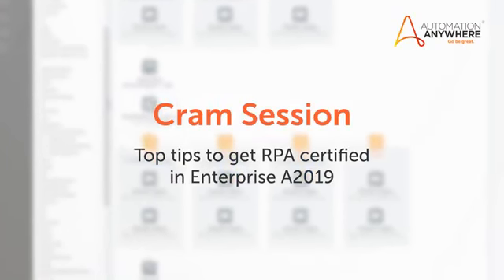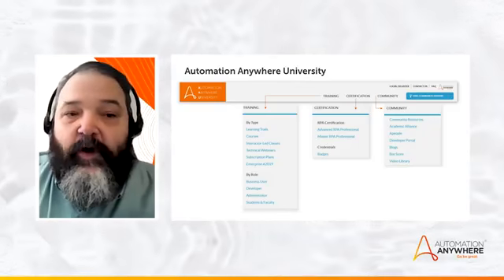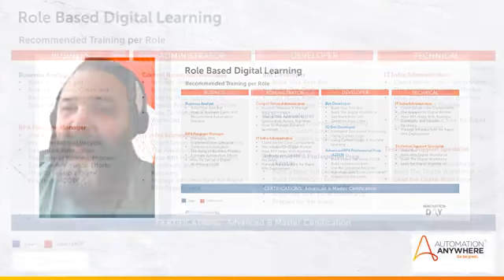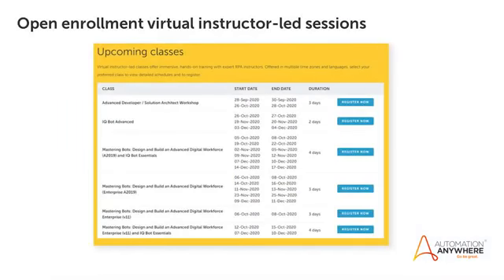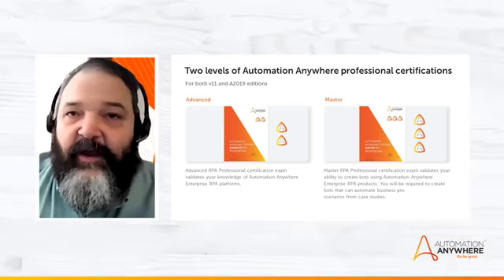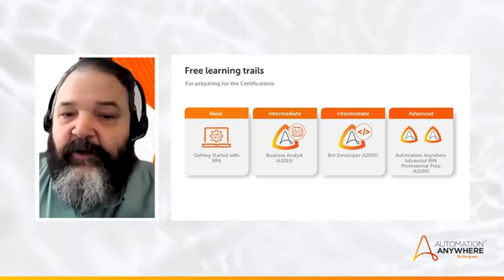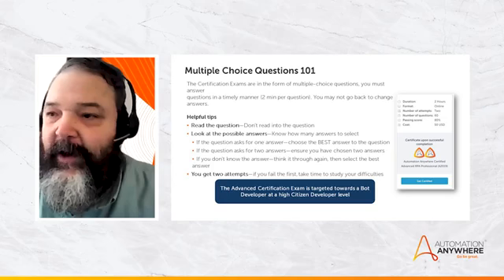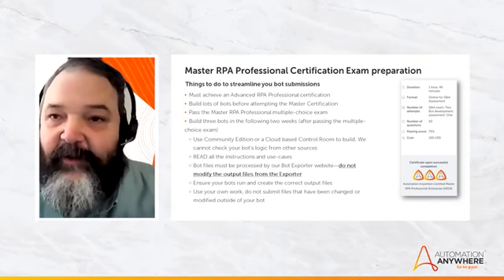How to Pass the Advanced RPA Professional Exam Automation Anywhere Cram Session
Preparing for the Advanced RPA Professional Exam? Our Automation Anywhere University expert trainer will share insights, provide actionable tips, and help you prepare for RPA certification on the world’s foremost intelligent automation platform.